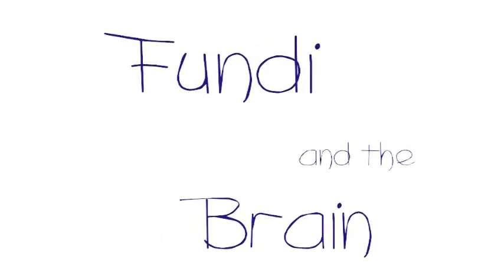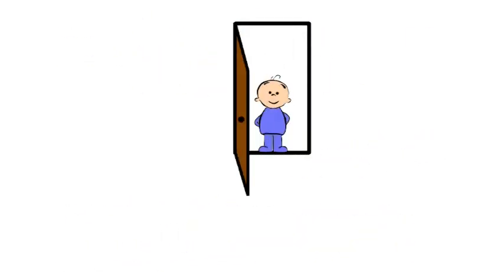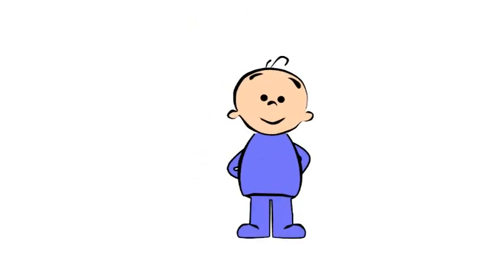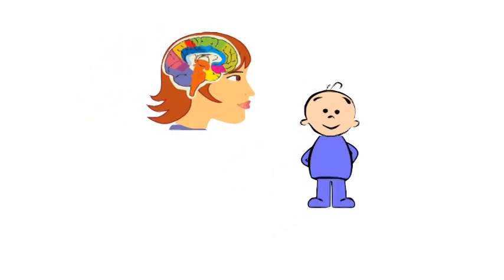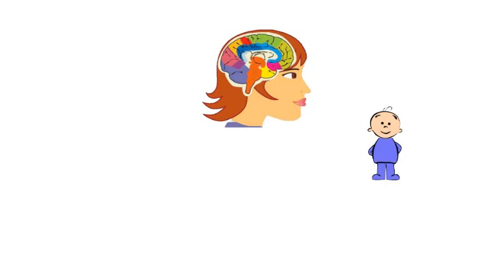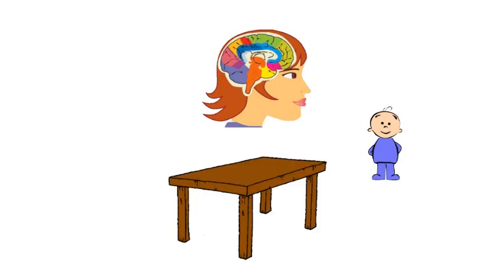FUNDI and The Brain: PASS Theory (INTRO)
Developed by Frederic Perez-Alvarez & Carme Timoneda-Gallart, neuroscientists and authors of A Better Look at Intelligence from Girona Spain, FUNDI is designed to teach children, parents and their teachers about critical aspects of meta-cognition and executive function. Applying PASS theory developed by JP DAS, the producers of this valuable film seek to help children learn about their cognitive processes in a manner to which children understand and relate. This film can be shared in homes, schools and organizations with citation to the authors. Thank you warmly, Dr. Lynne